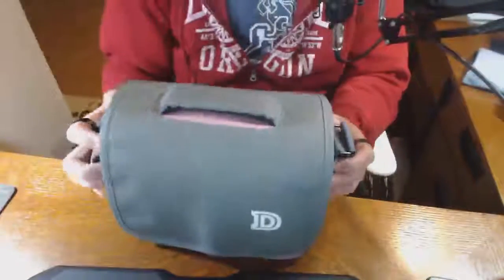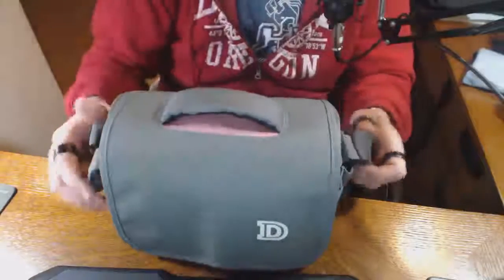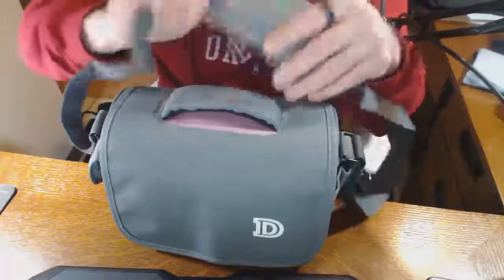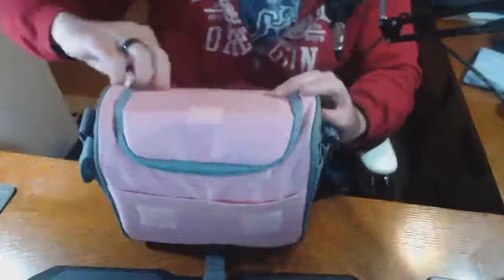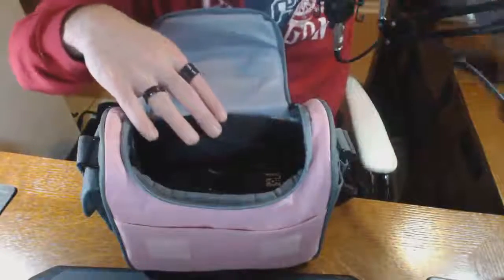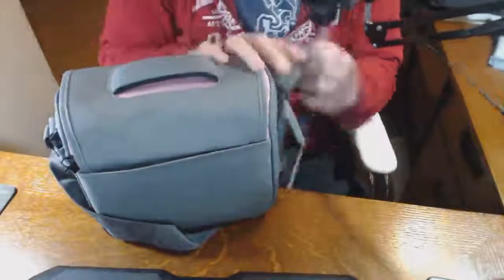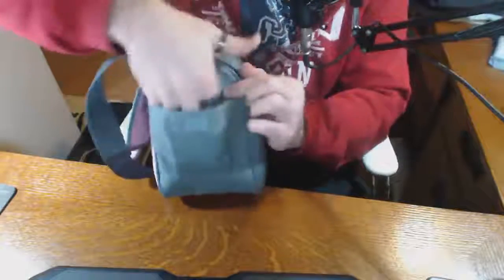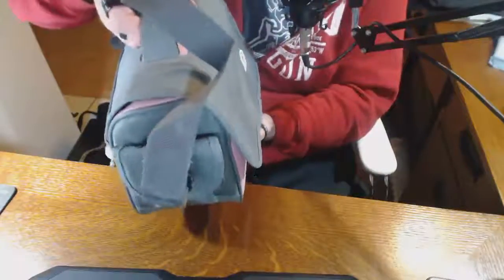pangshi Raincover Shoulder Camera Case Bag, Solid case with pretty good padding